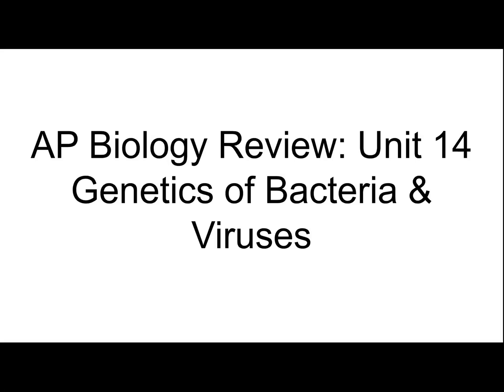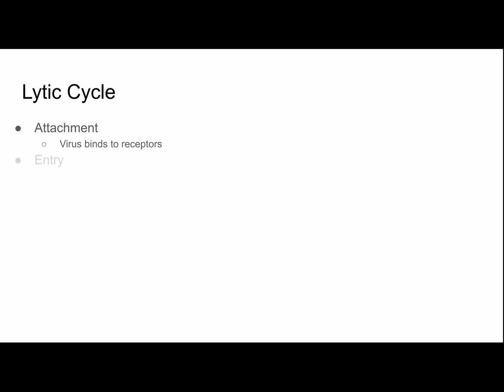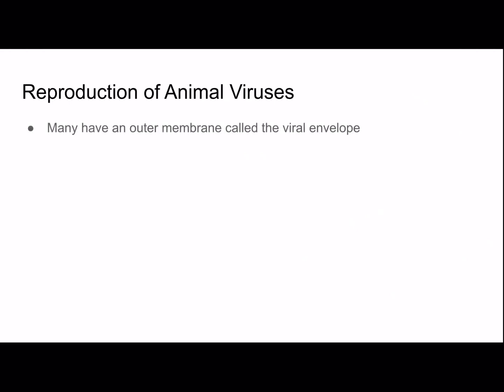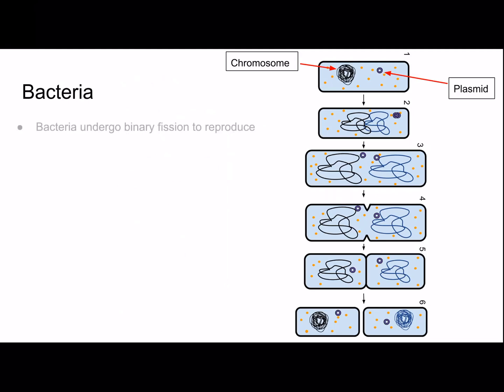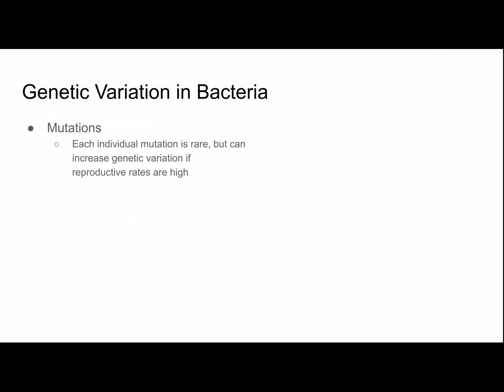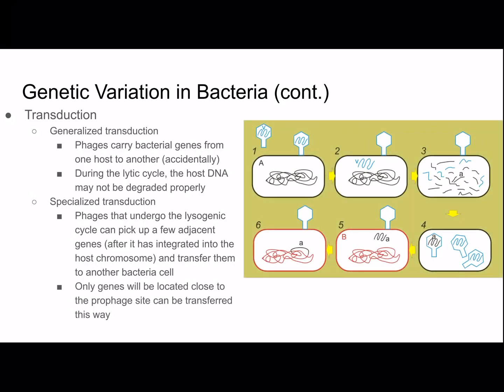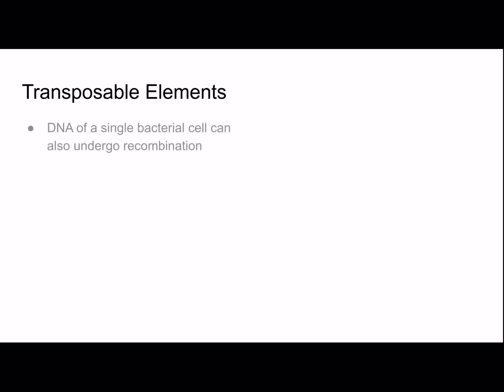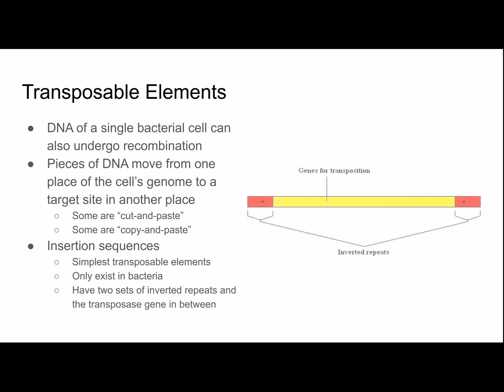AP Biology Review Unit 14: Genetics of Viruses and Bacteria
This is my fourteenth and last video in my ap biology review series for the 2020 exam. It is about the genetics and viruses including an explanation of the lytic and lysogenic cycles, bacterial transformation, transduction, and conjugation.